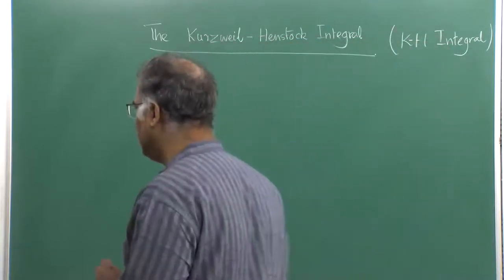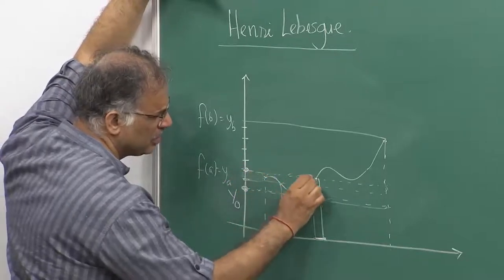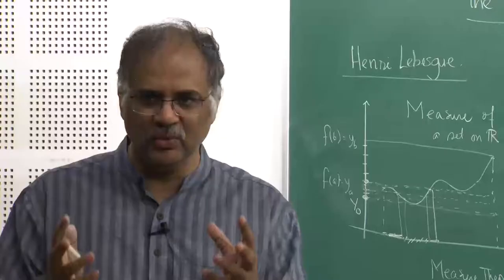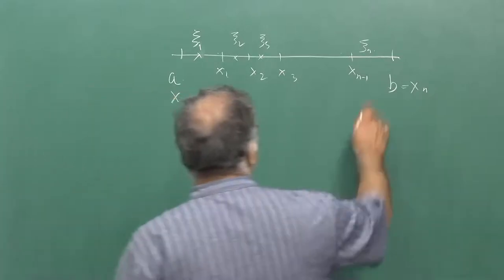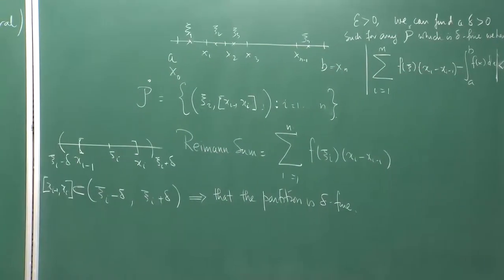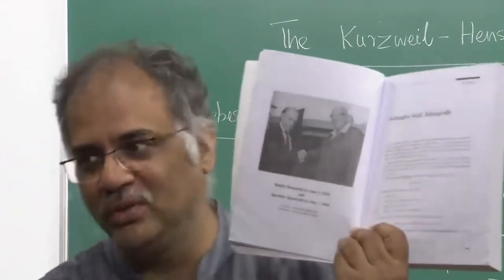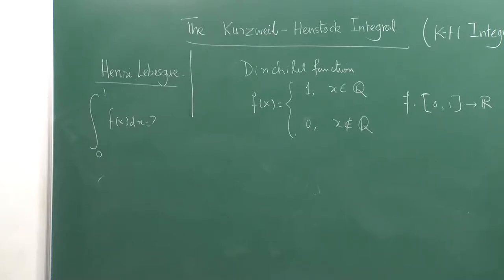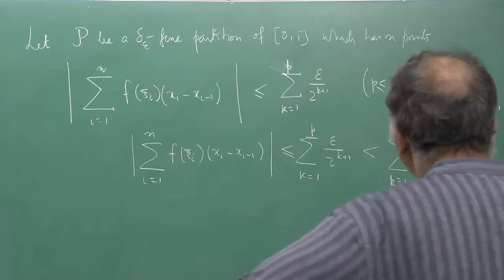The Kurzweil-Henstock Integral (K-H Integral)